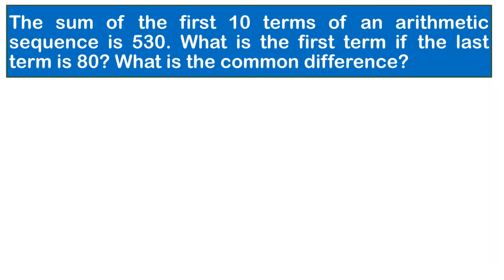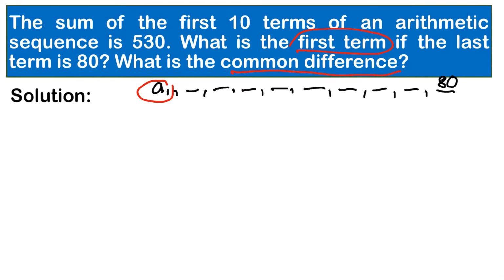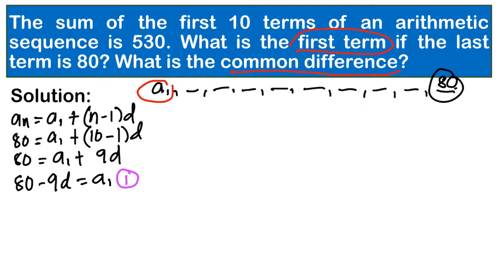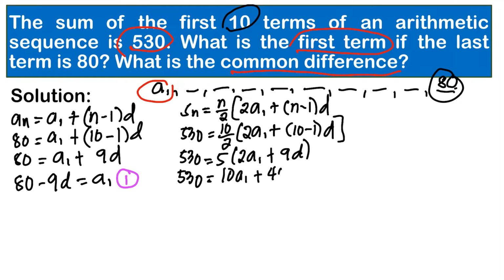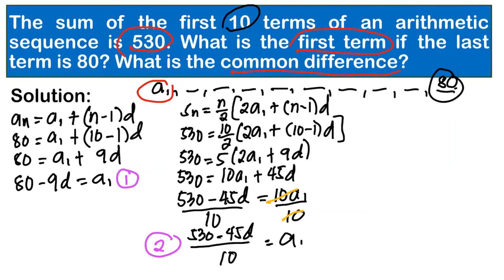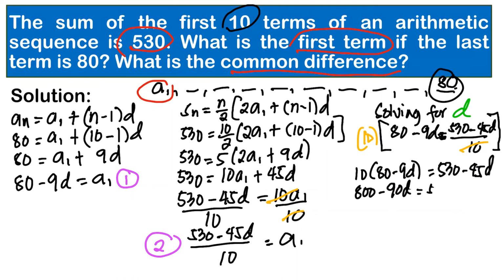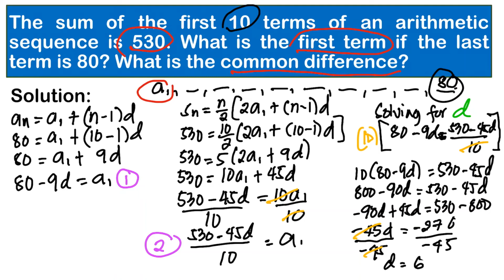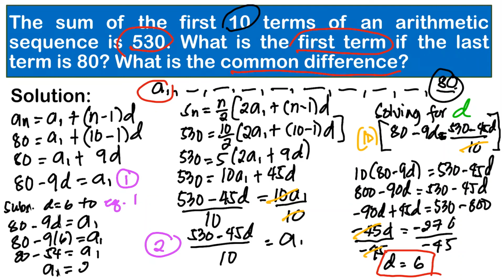How to Compute for the Sum of Arithmetic Sequence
In this video, you will learn how to compute the sum of the arithmetic sequence.